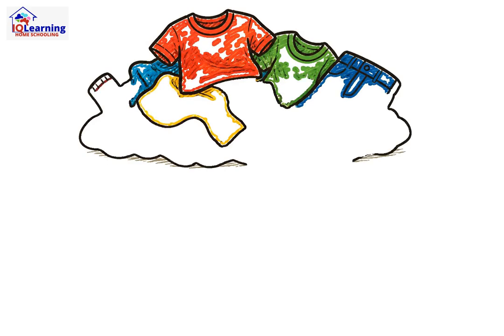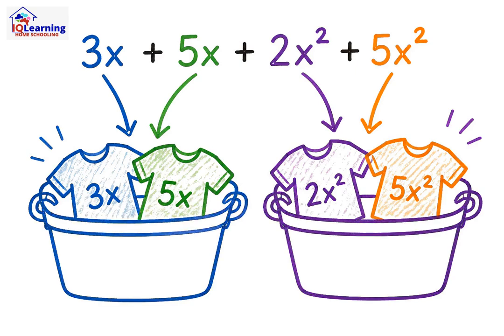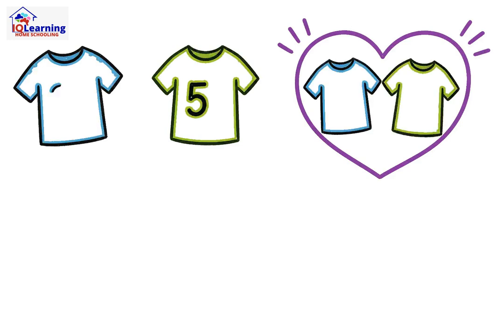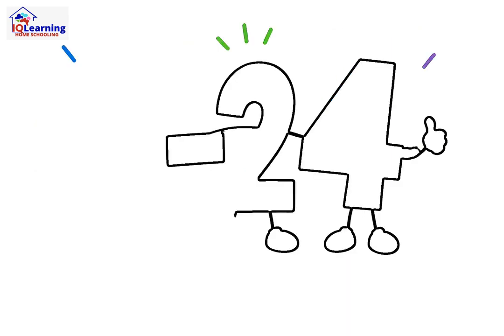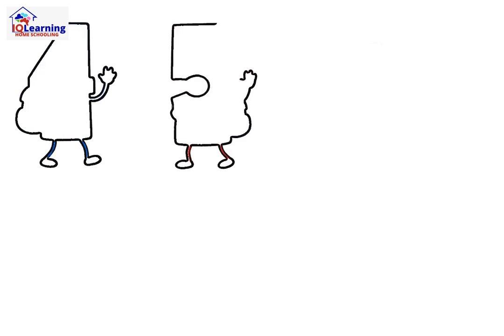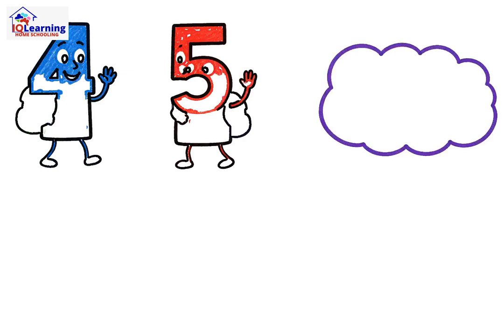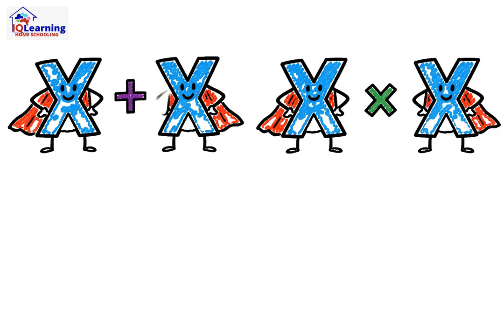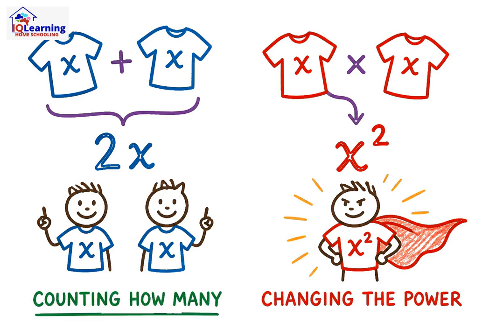Lesson 3 Year 7 Mathematics Simplifying Expressions Using Like Terms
Introduction
Organizing an algebraic expression is like sorting laundry: you group matching items together. You wouldn't say "I have 10 pieces of clothing" if you specifically have 6 socks and 4 shirts.
In this lesson, you will learn to identify **Like Terms**, master the rules for adding and subtracting
coefficients, and understand why *x* and *x²* can never be combined.